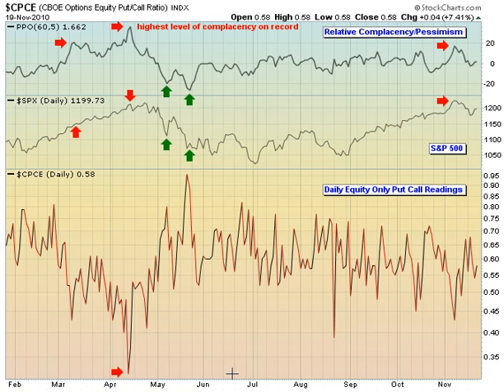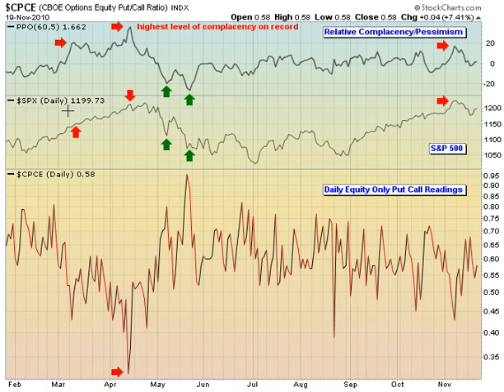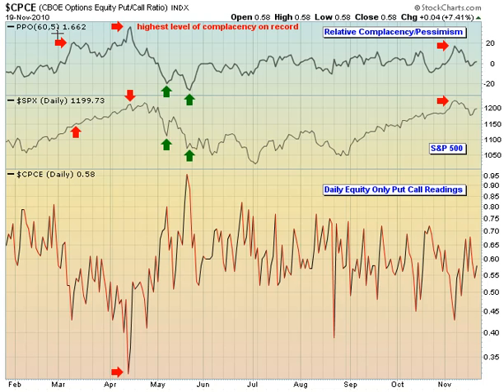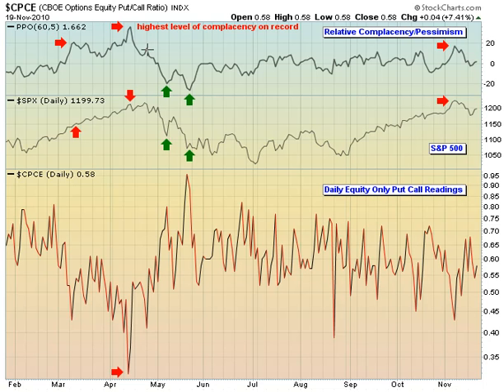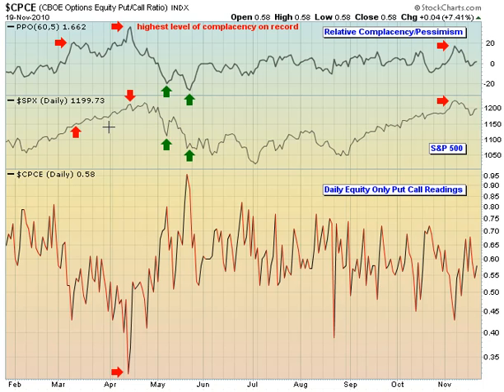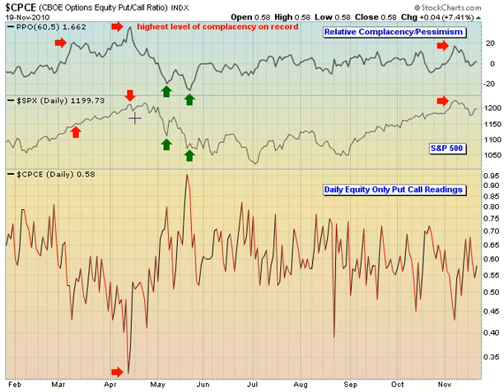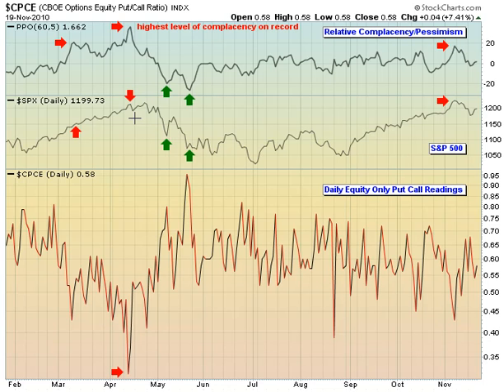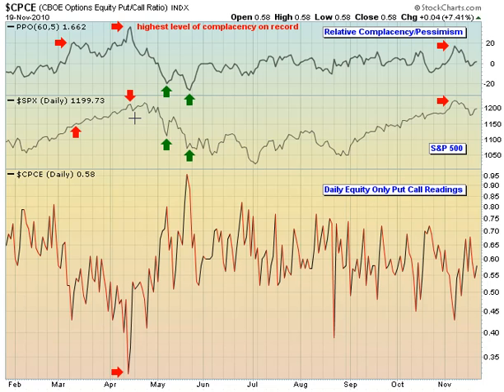Invested Central Chart of the Day 11.22.10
The equity only put call ratio is used by Invested Central to measure extreme sentiment issues in the stock market.  It's a contrarian indicator that suggests to sell when others are buying and to buy when others are selling.  It's an effective measure of fear and greed and has been very useful in predicting market tops and bottoms.  "Relative" complacency and pessimism is measured by comparing a short-term moving average of the equity only put call ratio to a longer-term moving average.  Because markets vary in terms of emotional characteristics, it's not prudent to compare sentiment now to sentiment a year or two ago.  Based on this, we identified two moving averages of the equity only put call ratio that work for us in identifying significant tops and bottoms in the market.  The chart above shows that relative complacency peaked once again in early November.  Fortunately, this complacency level is not being confirmed by too many other bearish indicators.  Because of this, we're expecting only mild weakness in the near-term.  In April, a record level of complacency was also corroborated by several other bearish signs, including a long-term negative divergence on the weekly MACD.  That suggested the market was due for intermediate-term weakness, not just short-term weakness.  Currently, the weekly MACD is solid, so we're looking only for temporary weakness off of the recent complacent readings.